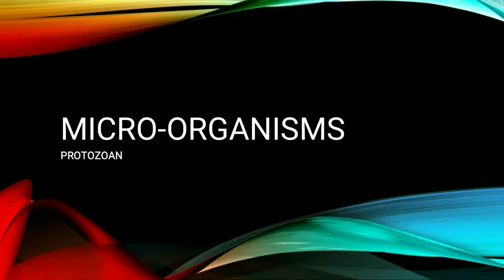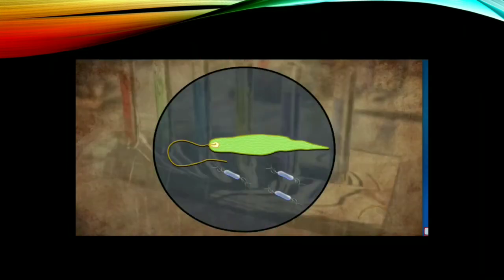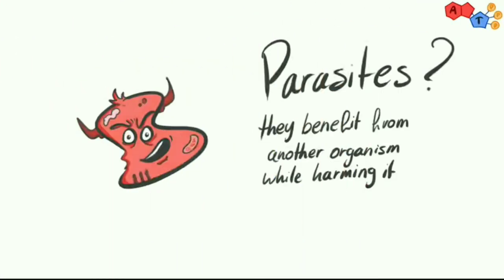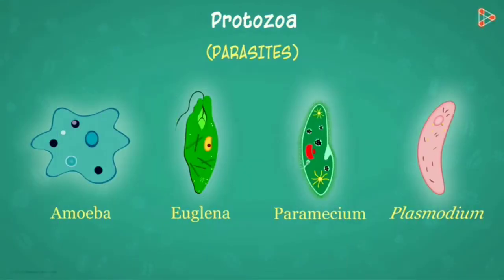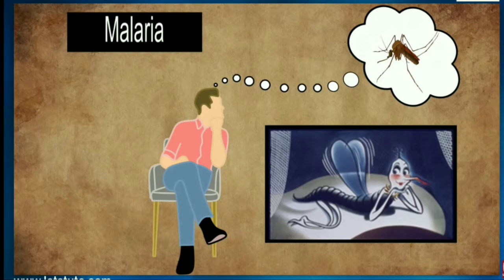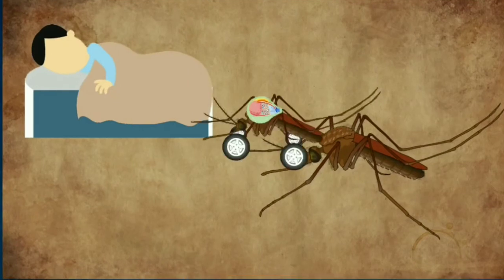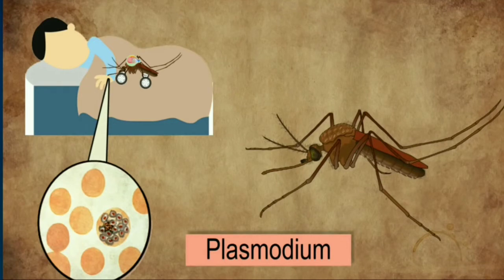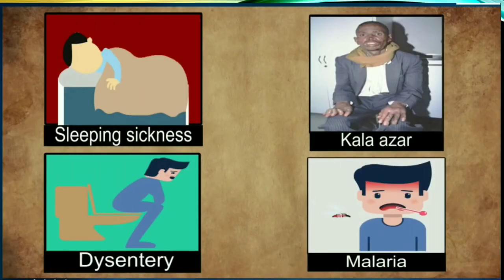Protozoa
Class VIII